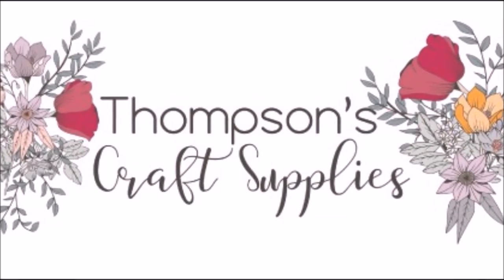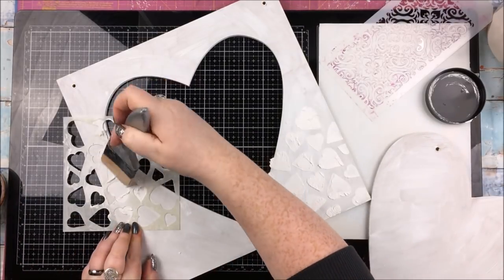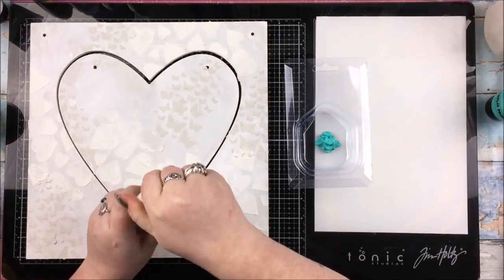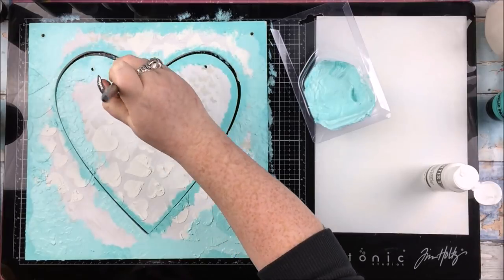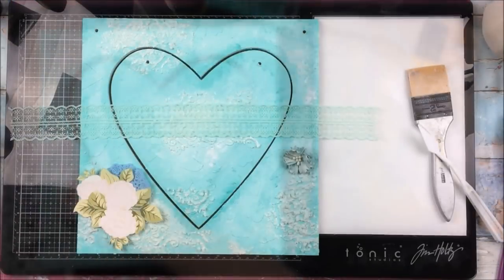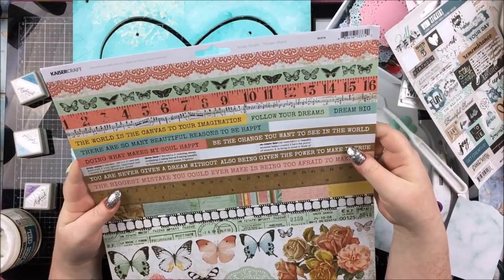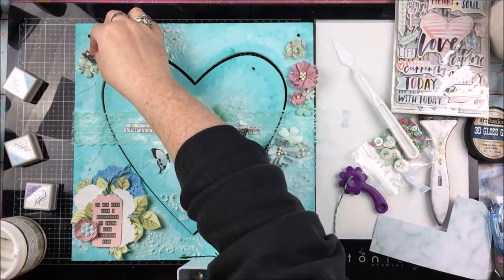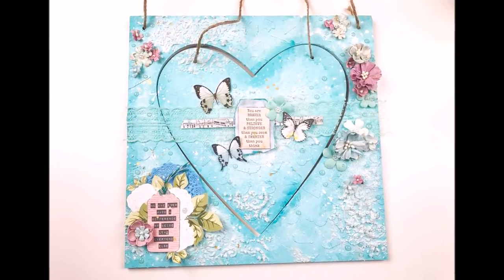MIXED MEDIA PROCESS | Altered Wooden Heart and Frame | Thompson's Craft Supplies DT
THOMPSON’S CRAFT SUPPLIES ARE NO LONGER TRADING

Other:

Daler-Rowney Gesso

Pebeo High Density Modelling Paste

Glass Beads Texture Gel

DecoArt Dazzling Metallics White Pearl

Docrafts Artiste Frosted Mint

Distress Spray Stain Picket Fence

Nuvo Jewel Drops Sea Breeze